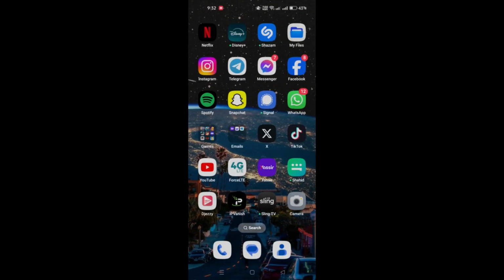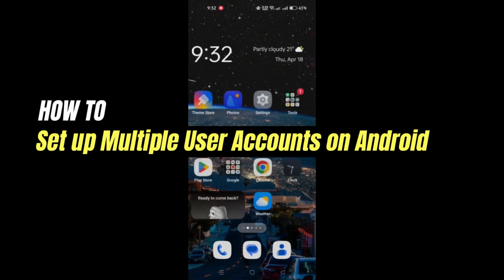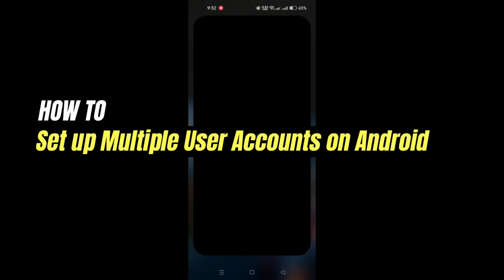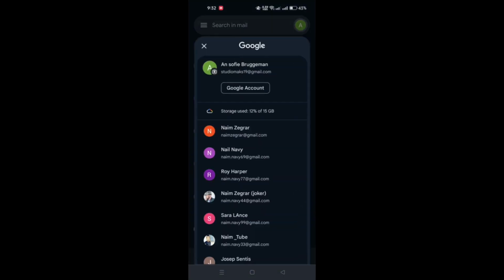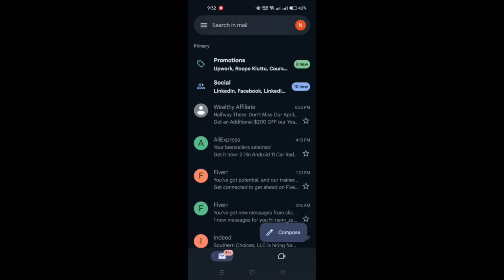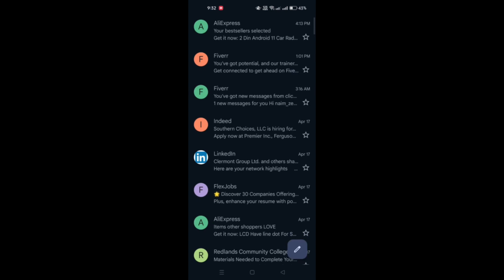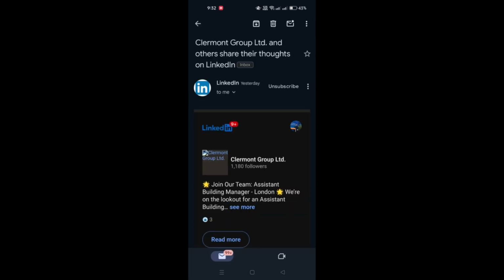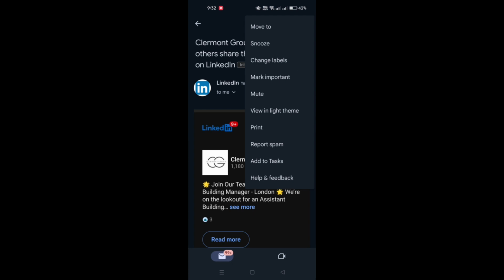How to Set up Multiple User Accounts on Android❗(2024) (Tutorial)✅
How to Set up Multiple User Profiles on Android

🎥 In this video I'll show you How to Create Multiple User Accounts on Android. The method is very simple and clearly described in the video. 🍳 Follow all of the steps & How To Enable Multiple User In Any Android Phone